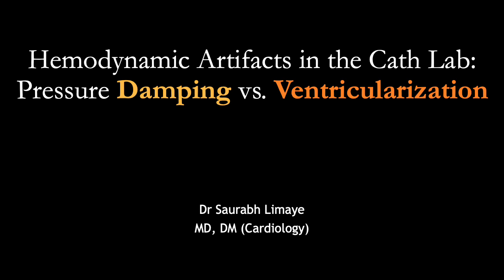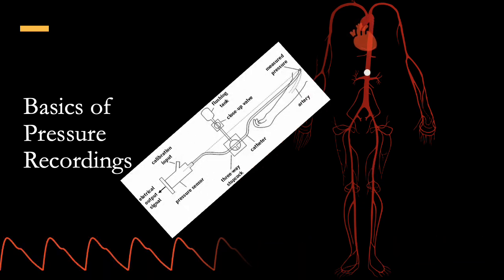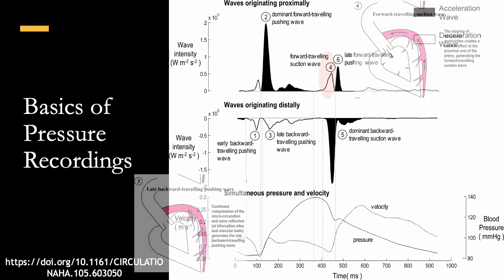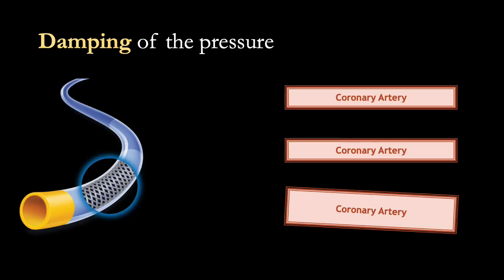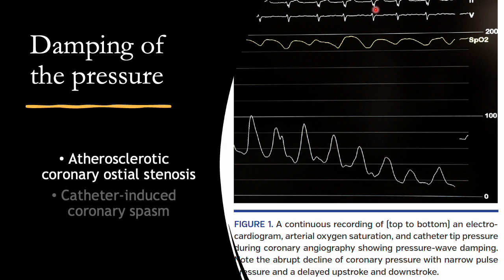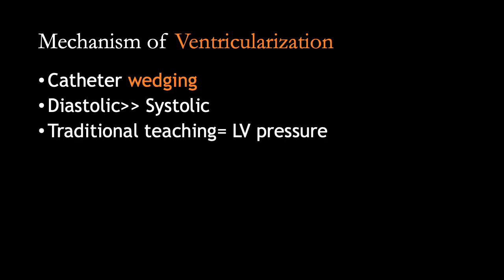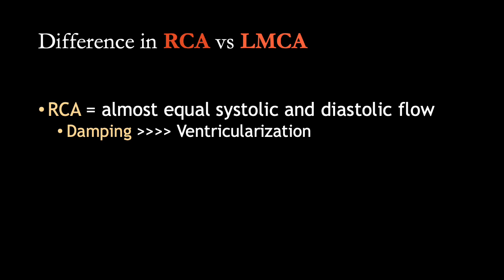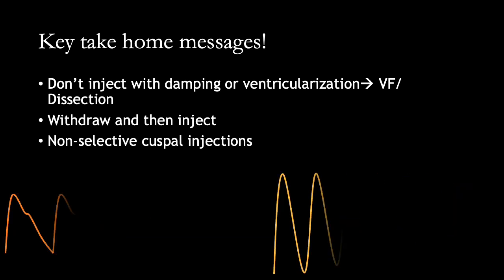How to Read Cath Lab Waveforms: Damping vs. Ventricularization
What is the difference between pressure damping and ventricularization in the cath lab? In this video, I explain the hemodynamics of coronary pressure waveforms, what causes overdamping, and why a wedged catheter causes a ventricularized wave. Early recognition of these artefacts is crucial to avoid coronary dissection!